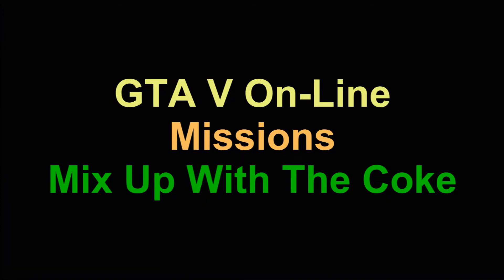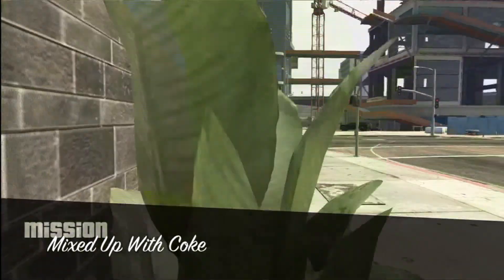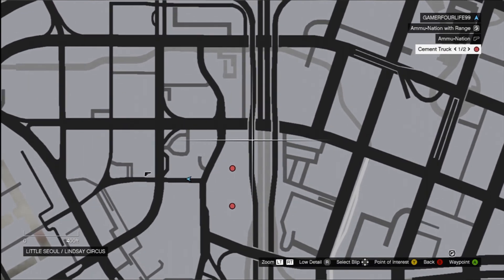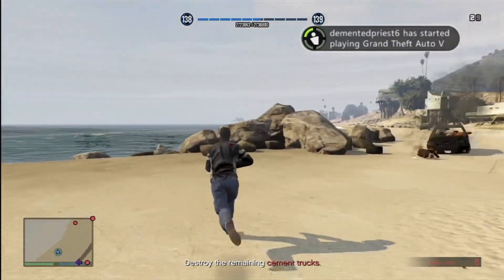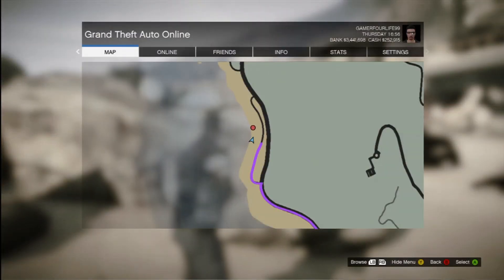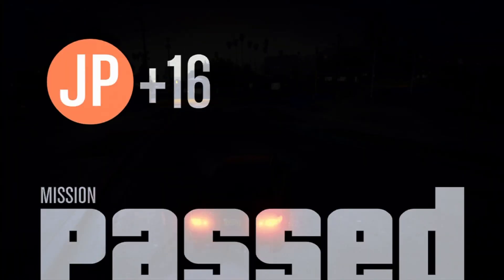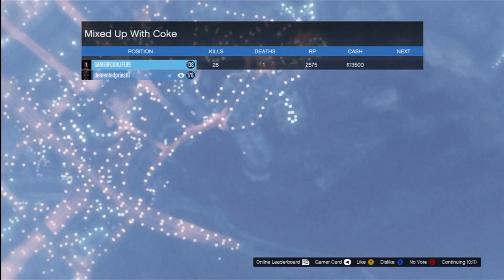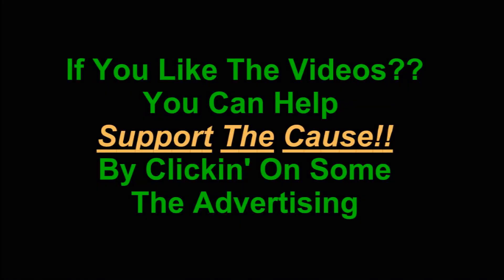GTA V On-Line Missions 71 Mix Up With Coke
GTA V On-Line Missions
Achievements And More.